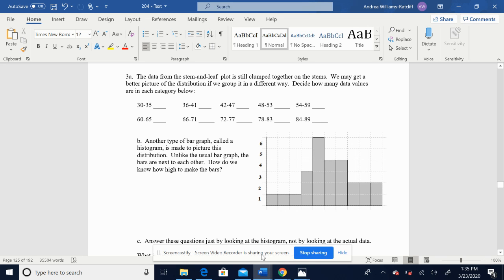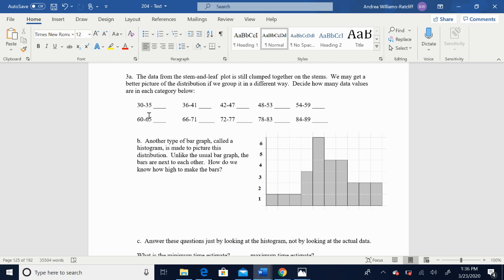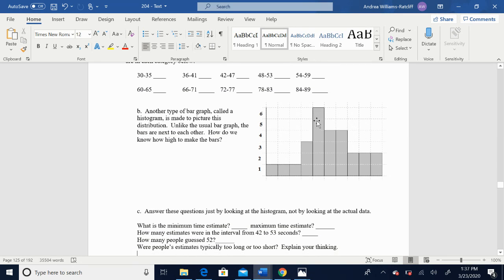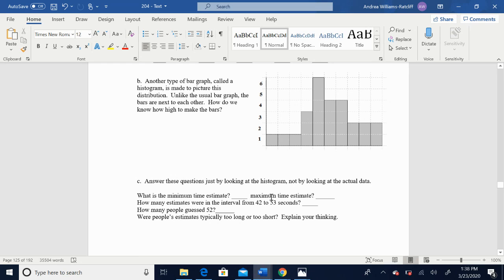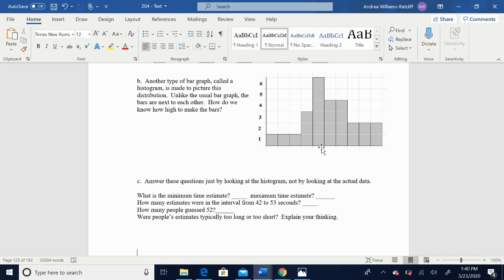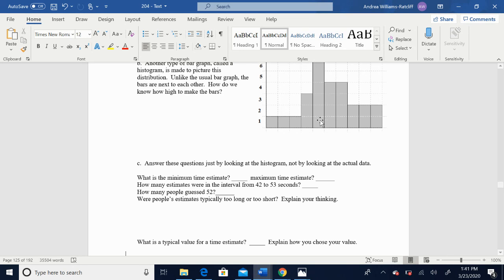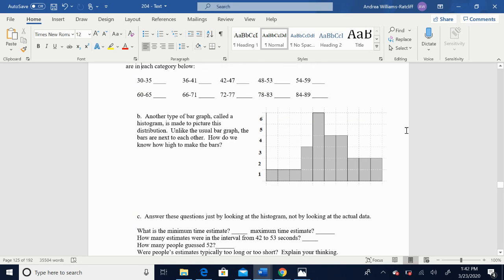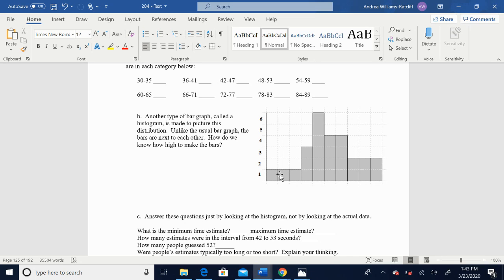Untitled: Mar 23, 2020 1:44 PM